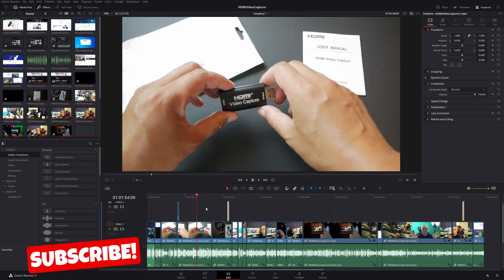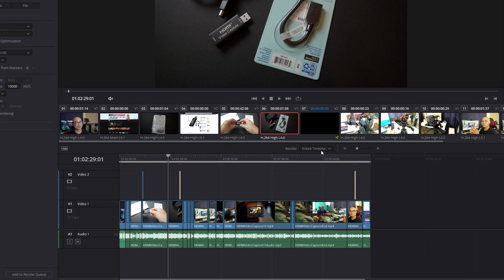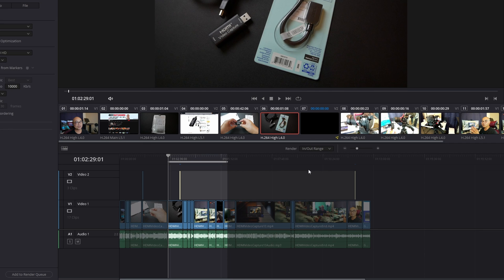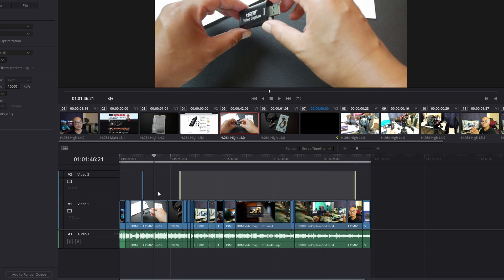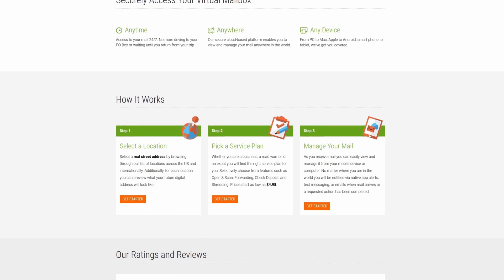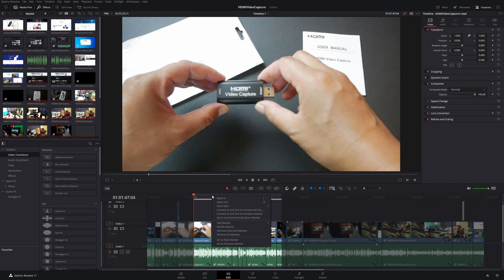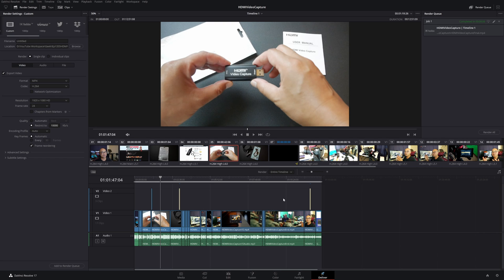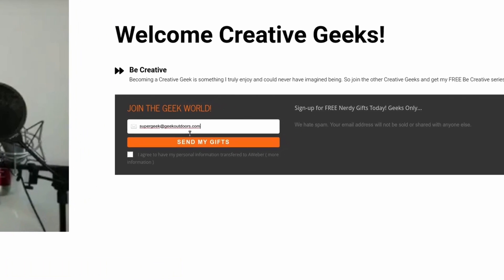Davinci Resolve Export Parts Of Video (Mark In and Mark Out Points) | Davinci Resolve Tutorial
***Get Social***